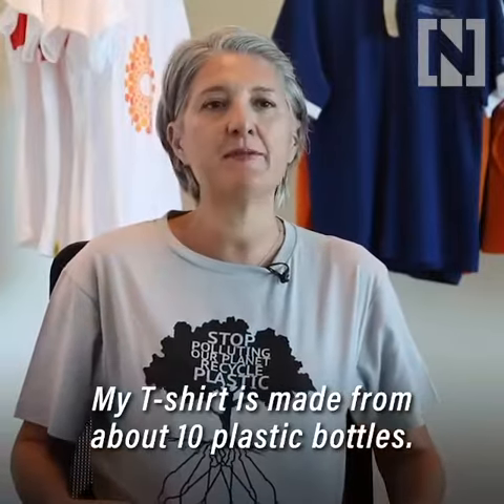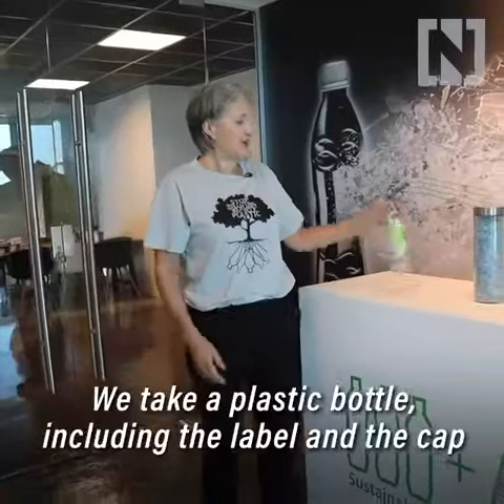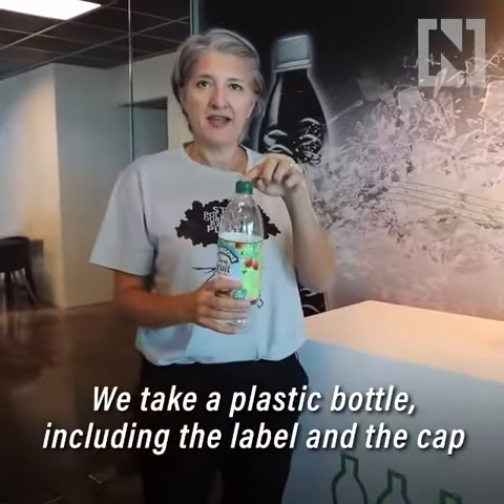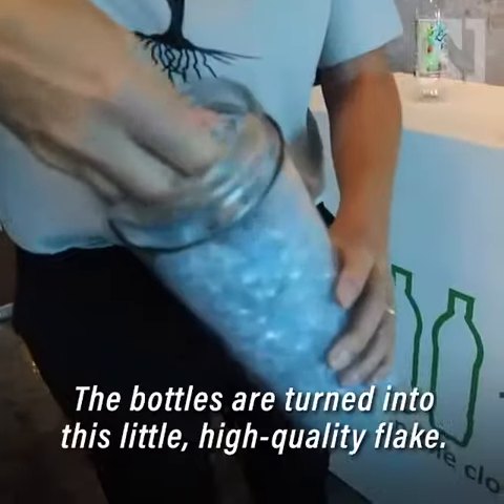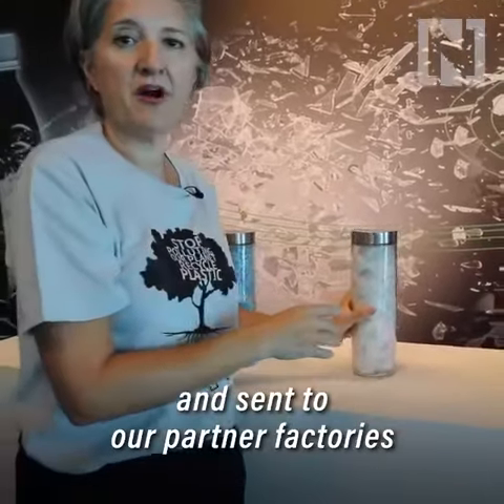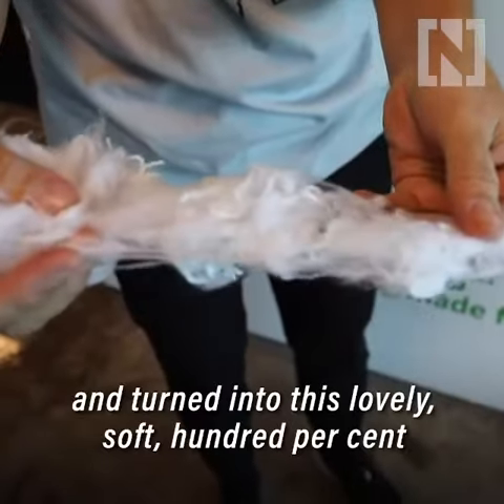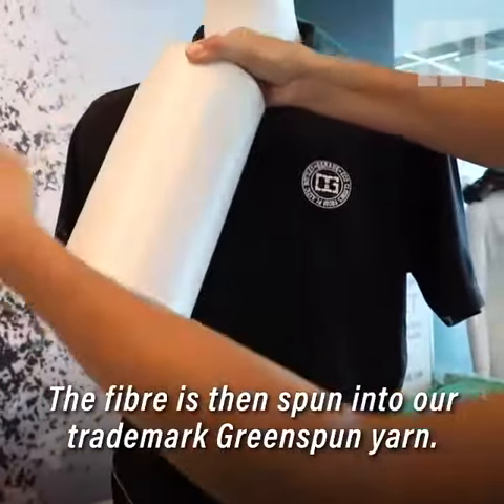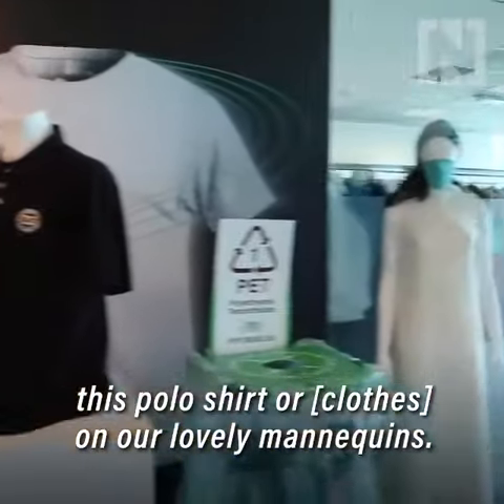Plastic bottles - T shirts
Video from Asif AKRAM